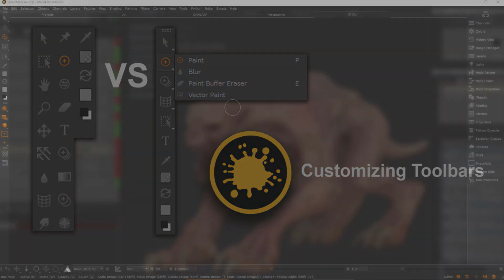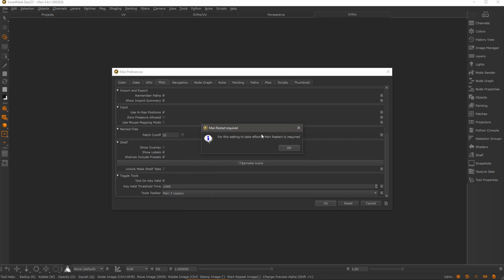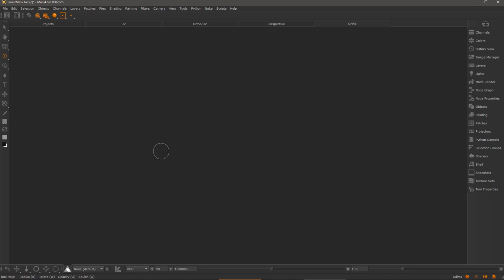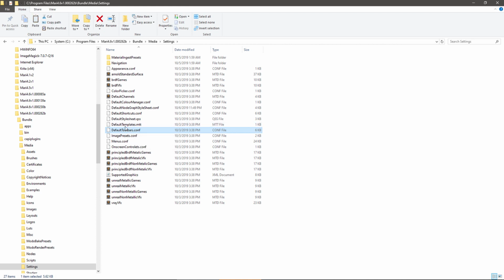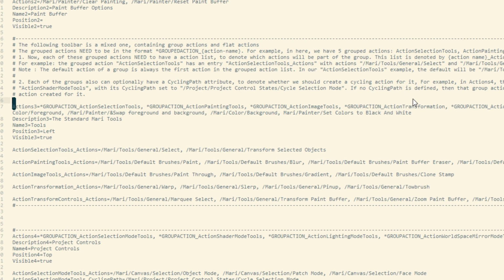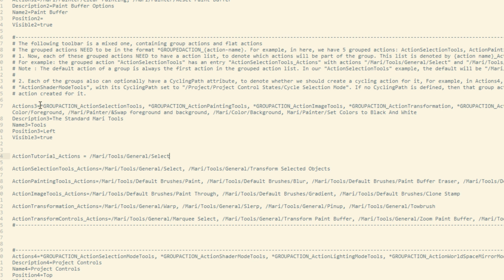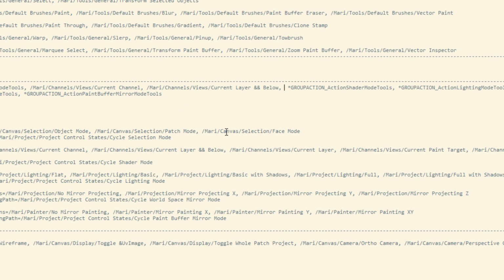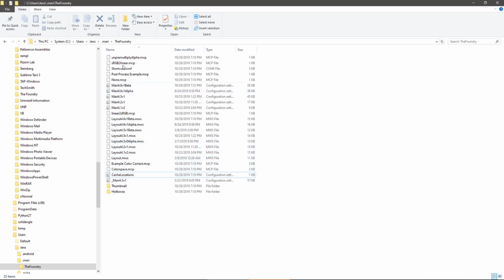Customizing Standard MARI Toolbars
We take a look at how we can modify the default Mari Toolbars for example to get them back to a MARI 3 Style where tools are not grouped